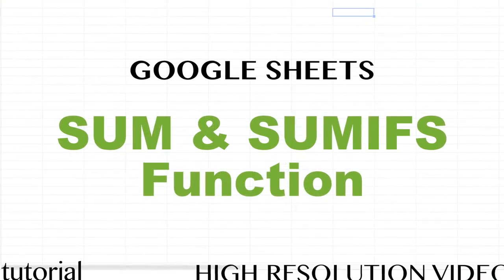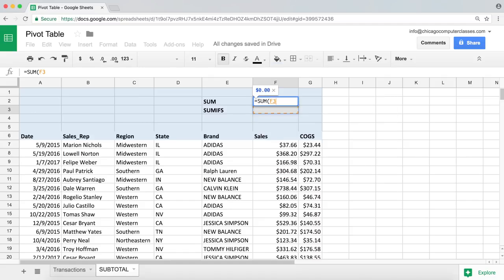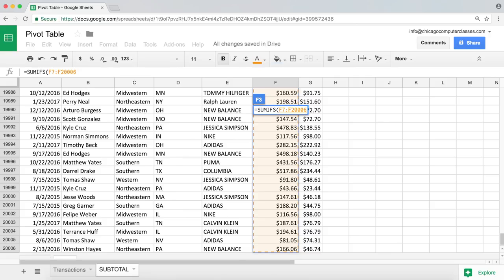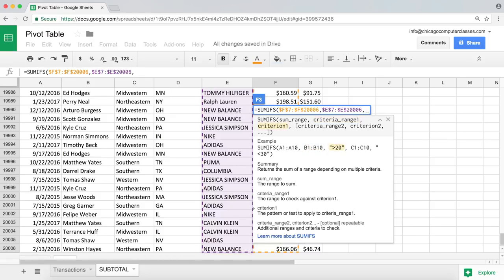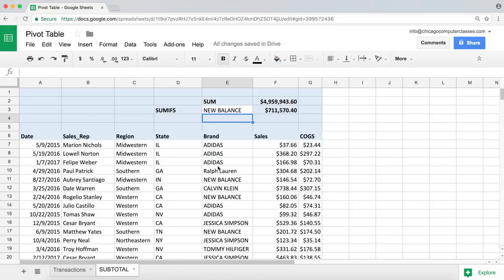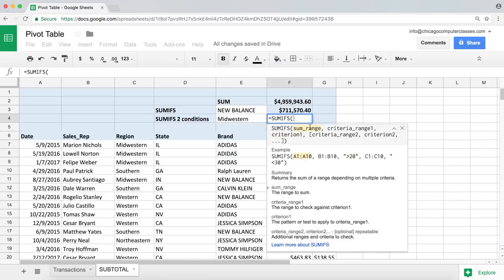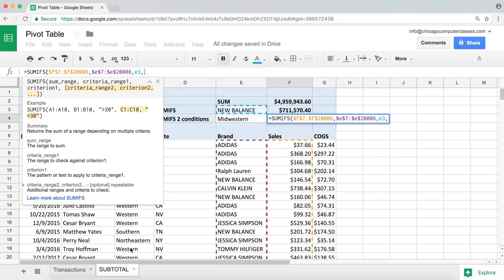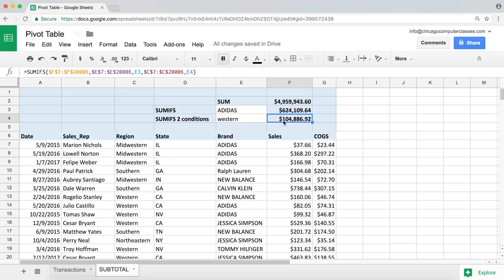Google Sheets SUMIFS, SUM Functions Intro Tutorial